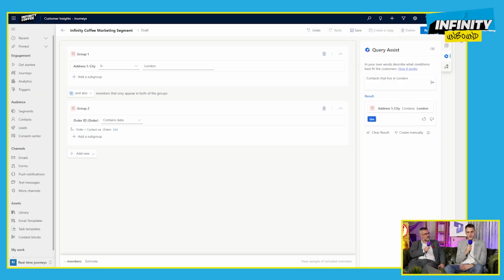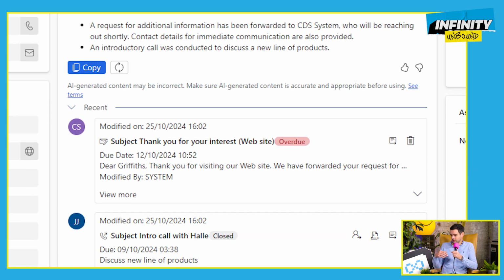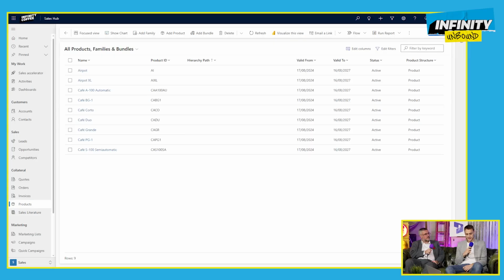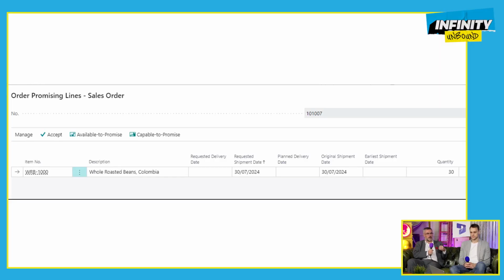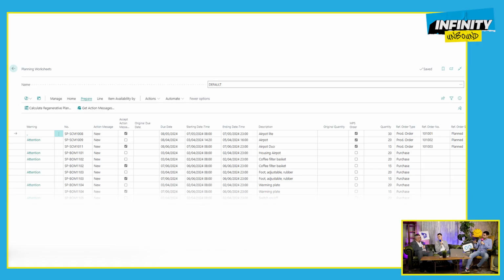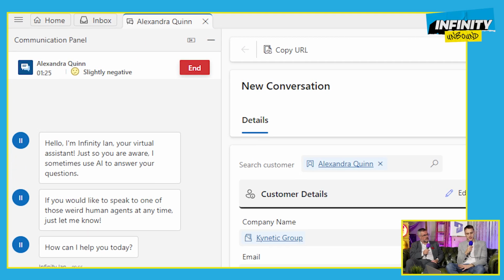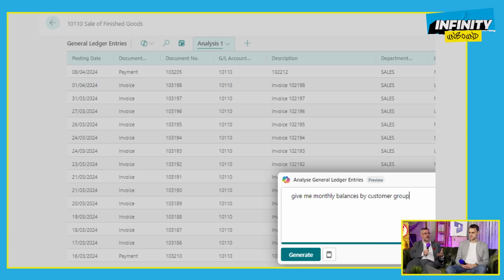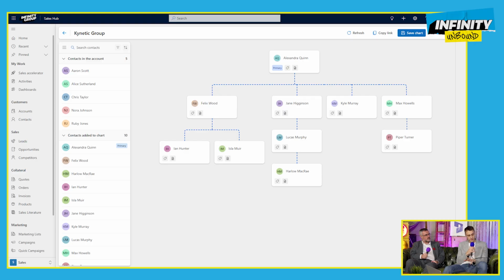The Hidden Cost of Disconnected Systems - Dynamics 365 Demo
What happens when marketing, sales, customer service and finance all work from the same platform?

In this session, Infinity explores how Microsoft Dynamics 365 creates a connected business by bringing together customer data, business processes, automation and AI across the entire customer journey.

From lead generation and sales management through to order fulfilment, customer service and financial reporting, discover how organisations can eliminate data silos, improve customer experiences and make better business decisions using a single platform.

In this video you'll learn:

- How Dynamics 365 supports the complete customer journey
- How marketing, sales, service and finance work together on one platform
- The benefits of a single source of truth for customer data
- How Microsoft Copilot improves productivity across teams
- How to automate lead qualification, sales processes and customer service
- How integrated ERP and CRM systems improve visibility
- How to reduce manual processes and duplicate data entry
- How real-time reporting supports better decision making

Whether you're evaluating Dynamics 365, looking to modernise legacy systems, or trying to create a more connected customer experience, this session demonstrates how a unified platform can transform the way your business operates.